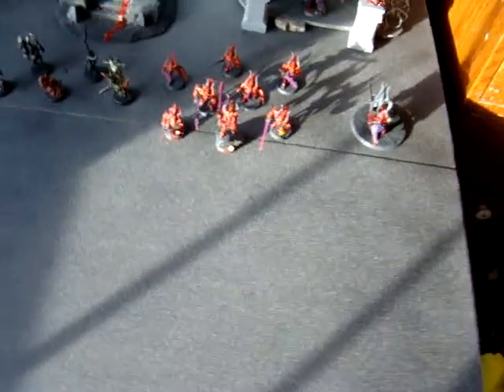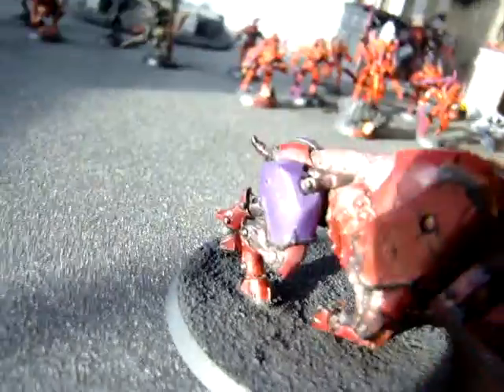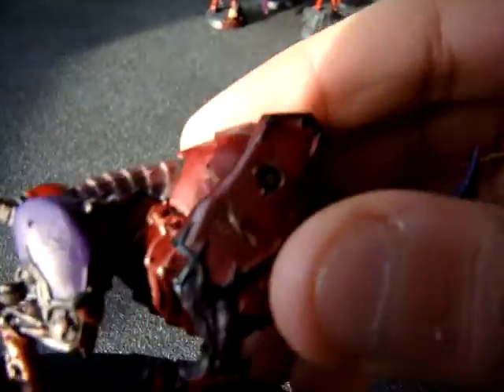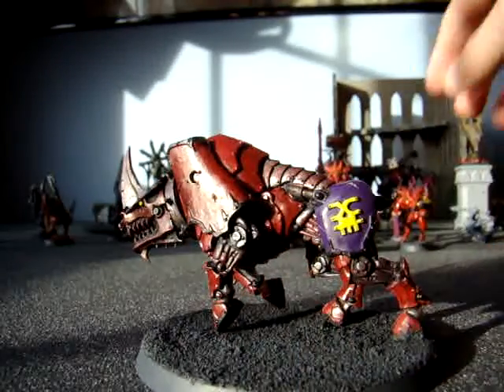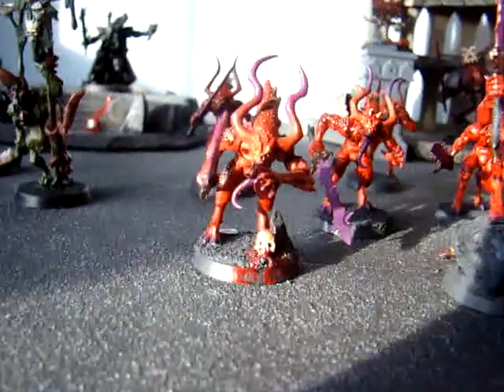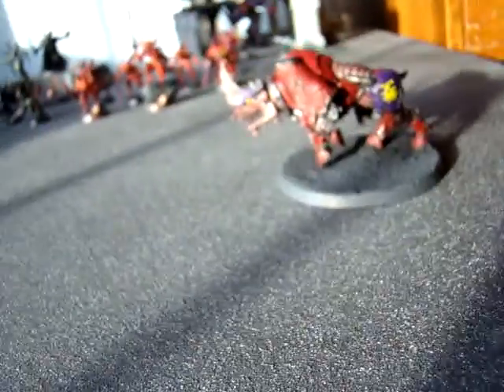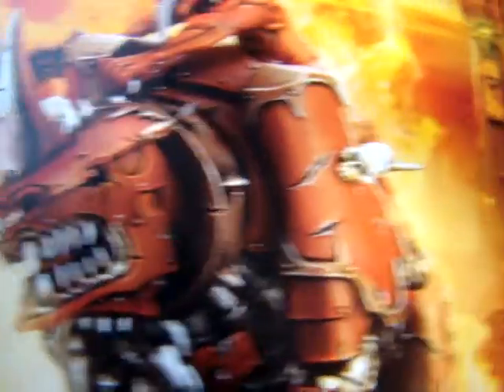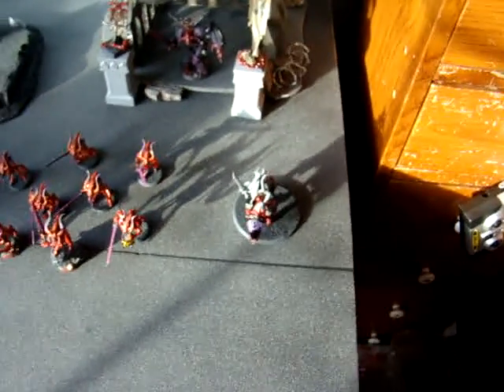juggernoughts done!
yea i started doing him right after my last video. i like how he came out.